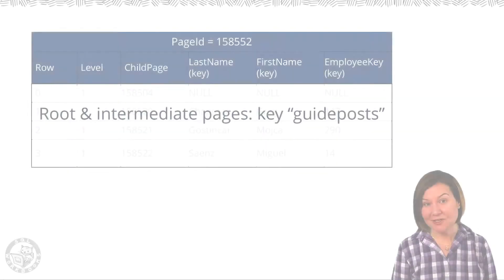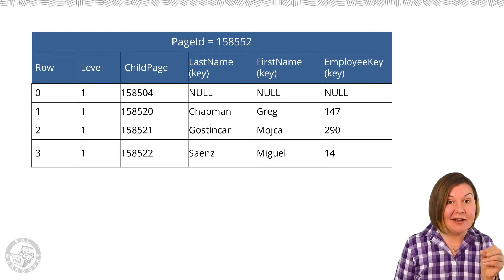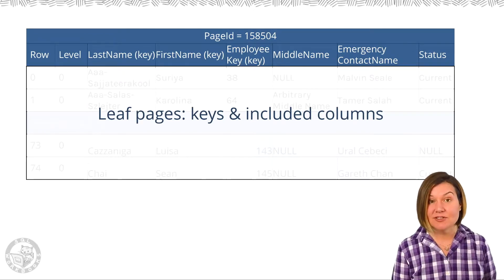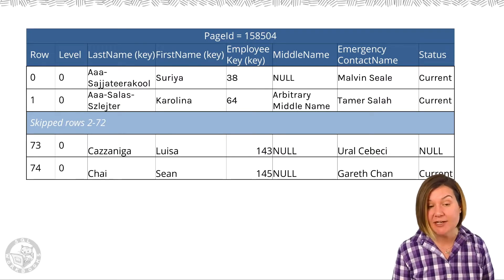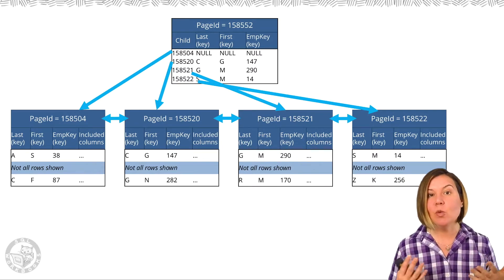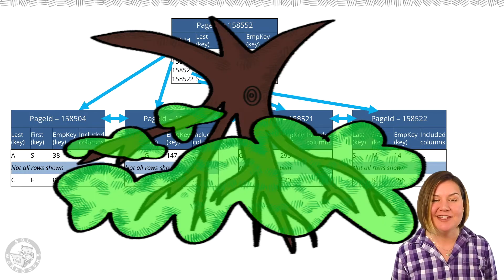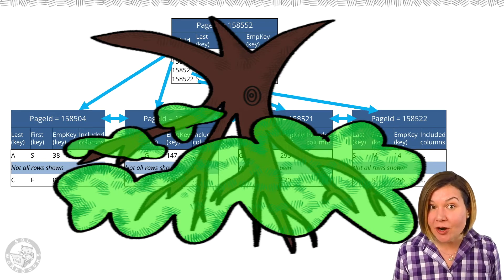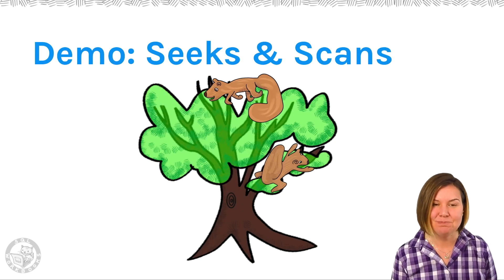Keys and Includes - Index structure, illustrated